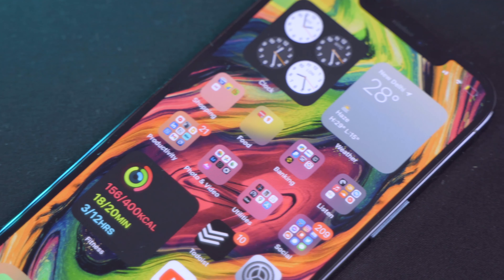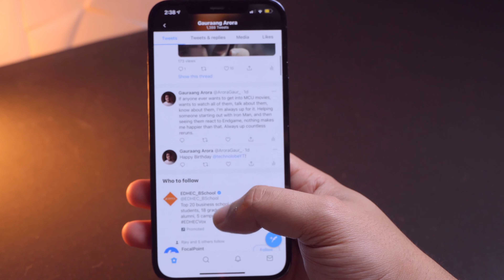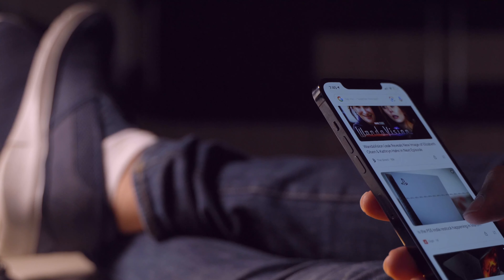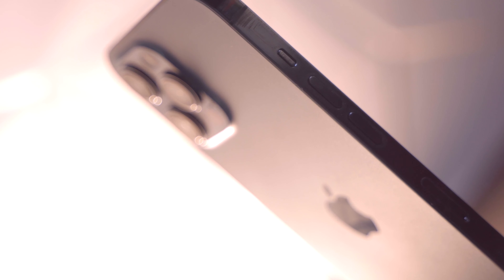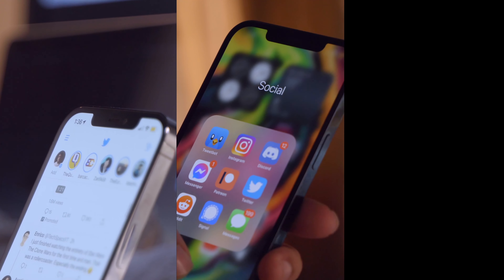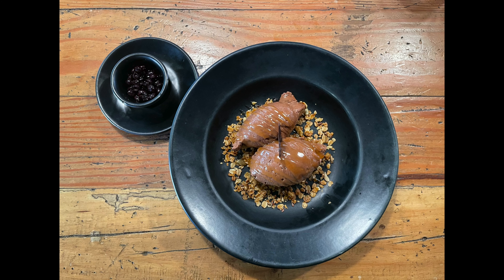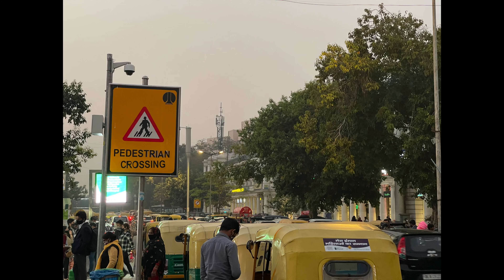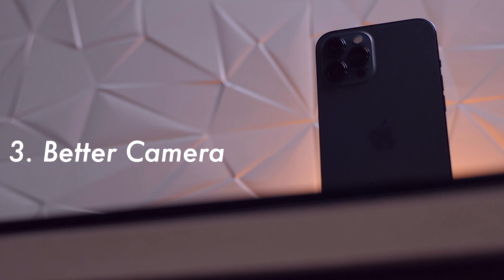iPhone 12 Pro Max: The ONLY 3 Reasons To Buy (2021)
The iPhone 12 Pro Max is the biggest, the most expensive, and the most premium iPhone currently in the market. But what does it offer, over and above the other iPhones in the iPhone 12 Lineup? Does it make sense to buy the 12 Pro Max over the iPhones? This video should help in answering all this in the best, simplest, and the quickest way possible.

What I used to make this video:

Boom Stand
Light Stand

0:00 - Introduction
0:40 - Display
2:03 - Performance And Software
3:14 - Design
3:55 - Battery
4:35 - Camera
6:47 - Conclusion